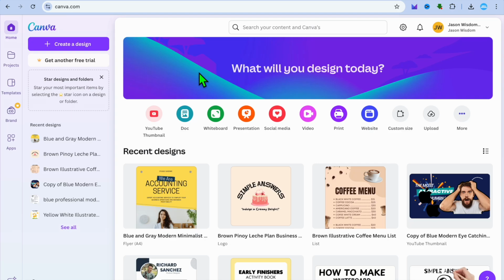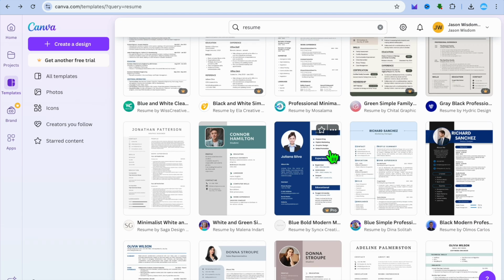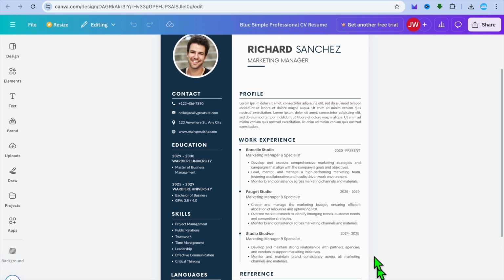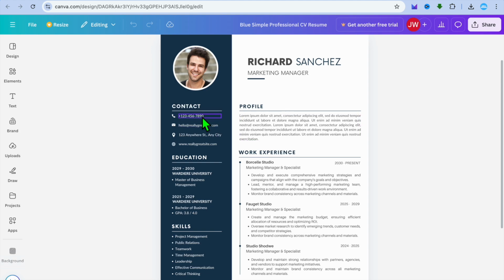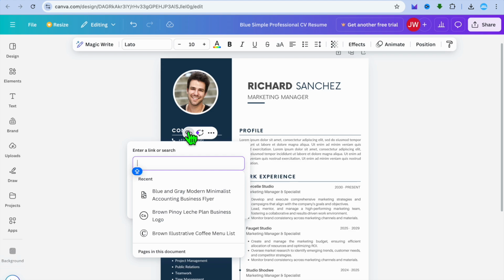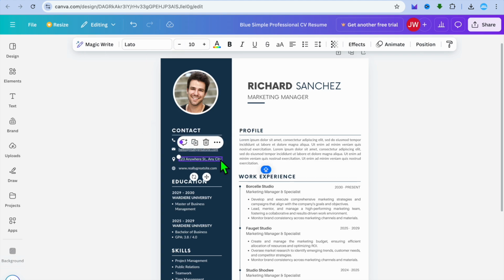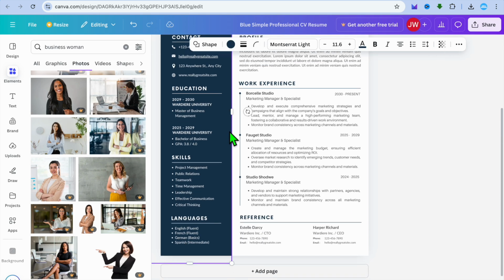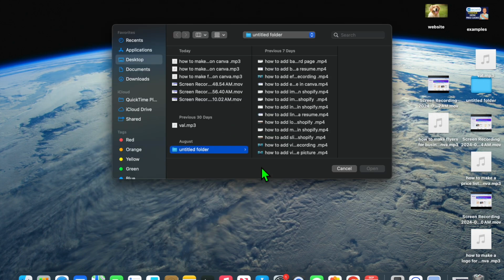How To Make Resume For Job On Canva